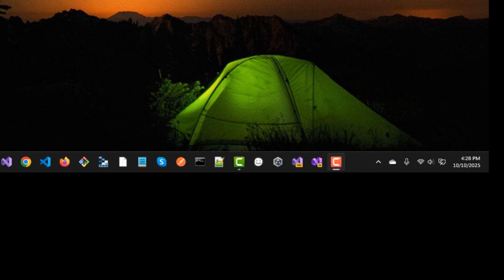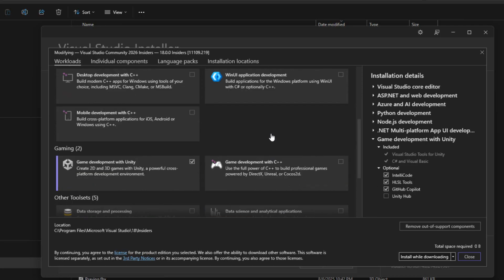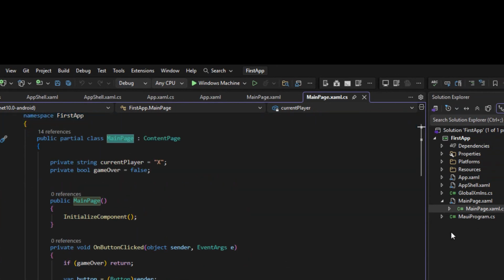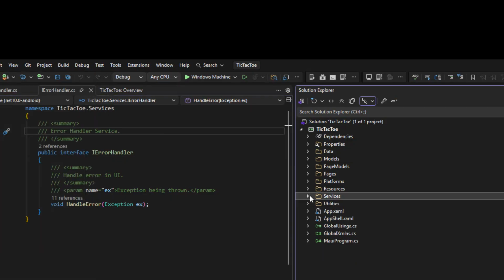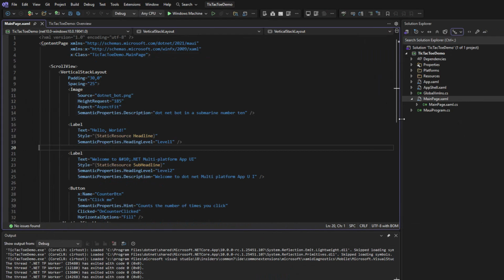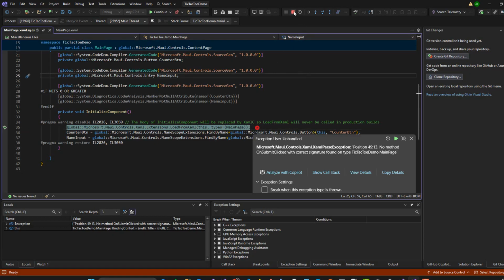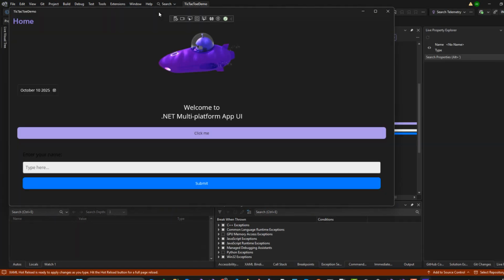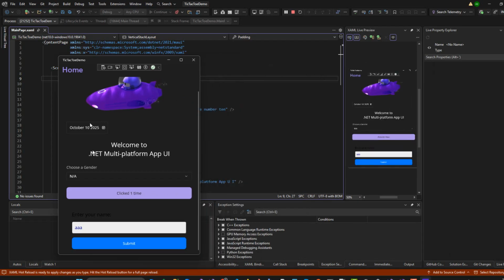Mobile Device Programming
XAML, C#, iOS, Android device.  Targeting SDK 10 with Visual Studio Community Edition 2026

Step 1:  Download Visual Studio
Step 2: Download Additional NET SDK if you want to target SDKS not currently installed on your PC
Step 3: Create a NET MAUI Application

Additional items to the Hello World app includes, code rview and additional components as well as how to ask AI for help.

AI Template:
I'm buidling an .NET Maui application, Show me how to update the XAML to display a Date Picker.

Keep in mind:  Views use the XAML File and the Class located underneath it.  In the XAML File pay attention that it is mapped to the class file, which is created for you when you add new XAML files.

For beginners, I recommend updating and editing the MainPage.xaml as a single page application, and then from that file start opening different views.